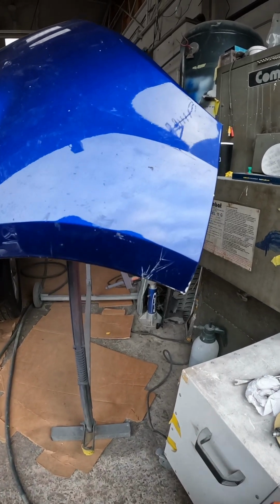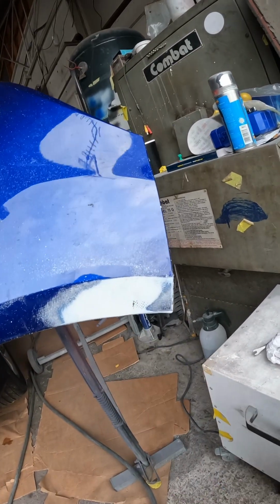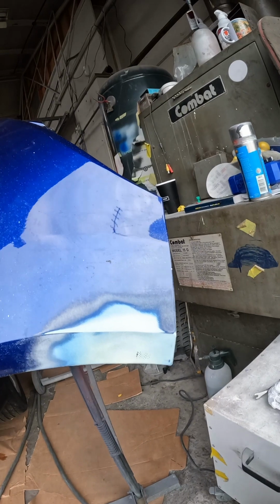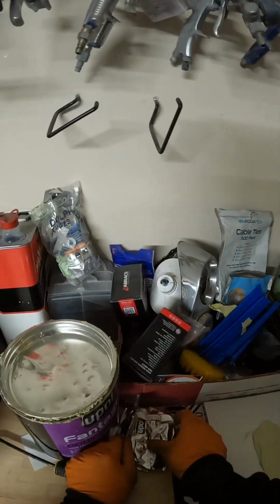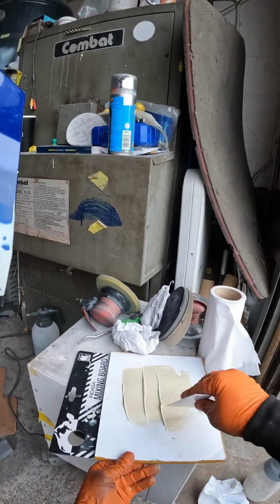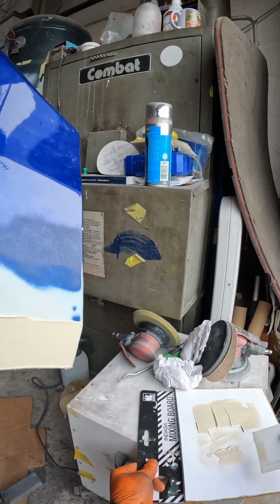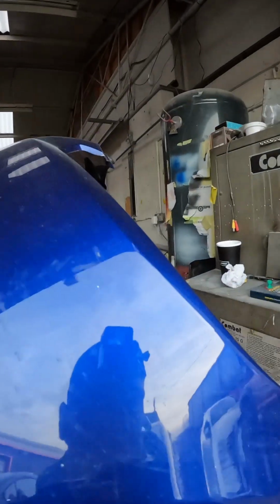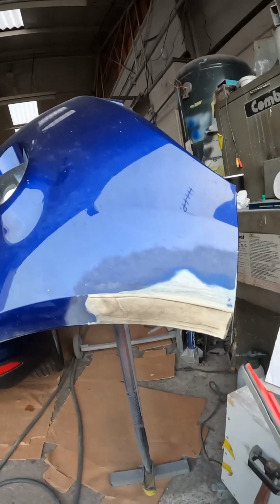BODY FILLER REPAIR to front bumper pt1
A basic repair we carried out to a plastic vehicle bumper